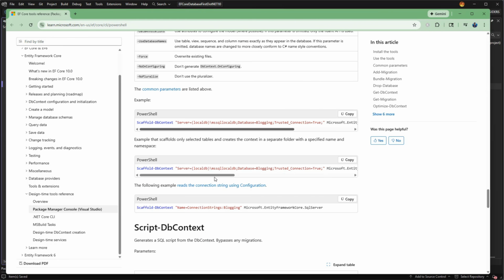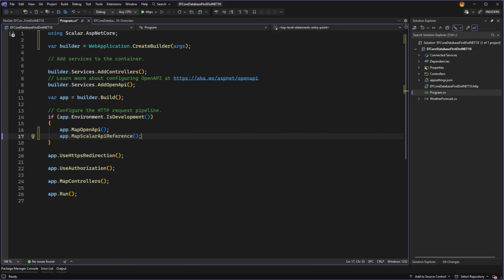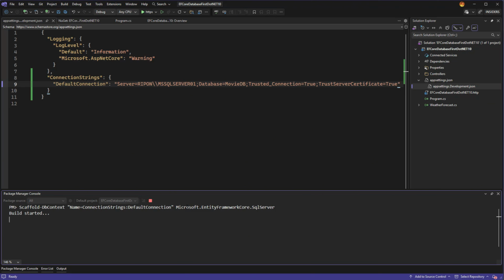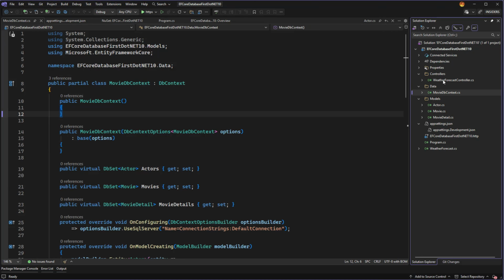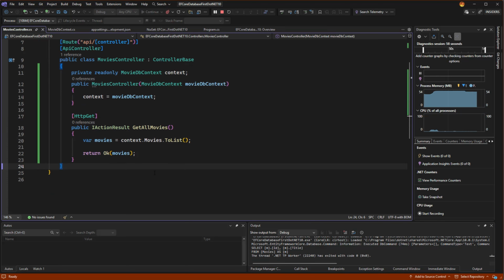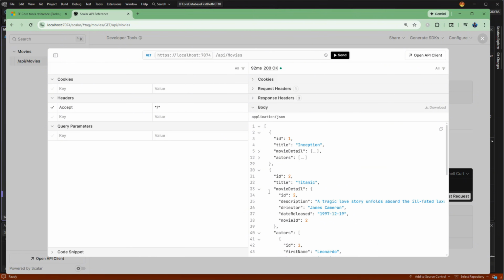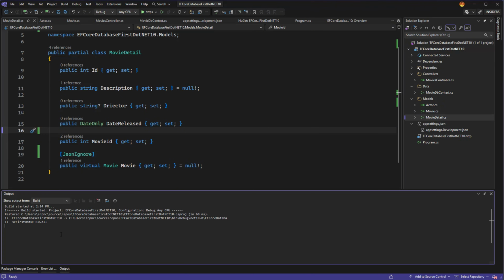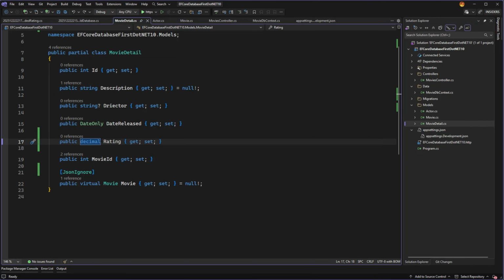Entity Framework Core Database First in ASP.NET Core Web API | EF Core Tutorial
Learn Entity Framework Core Database First step by step using ASP.NET Core Web API and SQL Server.
In this EF Core tutorial, you’ll see how to scaffold an existing database into C# entities, configure DbContext, use dependency injection, and apply the EF Core repository pattern for clean, scalable architecture.

This video is perfect if you already have a SQL Server database and want to build a modern .NET Core Web API without rewriting everything manually.

✅ What you’ll learn:
Entity Framework Core Database First approach
Scaffold SQL Server database using EF Core
Configure DbContext in ASP.NET Core

Chapters:
0:00 Introduction & What You’ll Learn
1:00 Install Entity Framework Core Packages
1:50 Scalar Setup
4:07 Scaffold Database to generate Models(Database First Approach)
7:14 Create Controller to generate Web API Endpoint
9:25 Include related entities in the query results
10:05 How do you fix “A possible object cycle was detected” error
12:04 How to combine Database and Code First approach

asp.net core
ef core
ef core tutorial
ef core repository pattern
c# tutorial